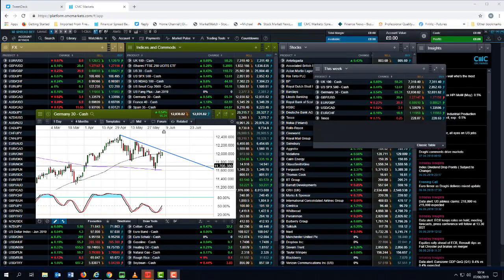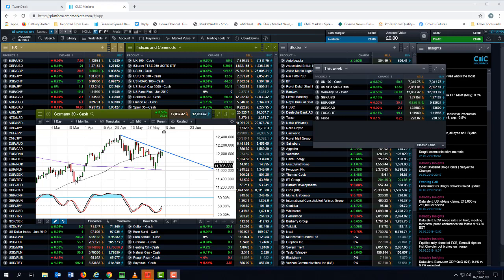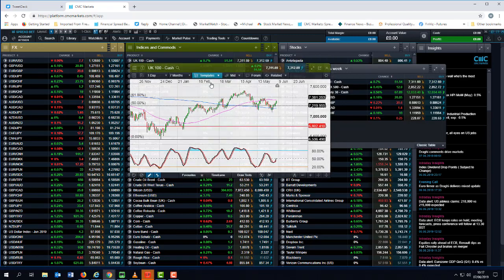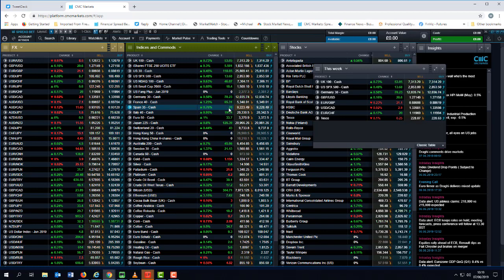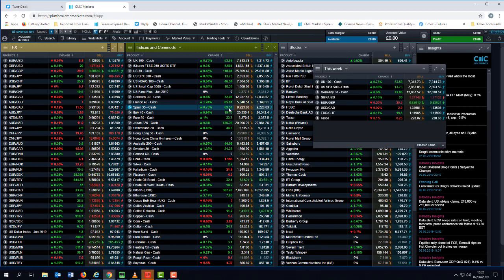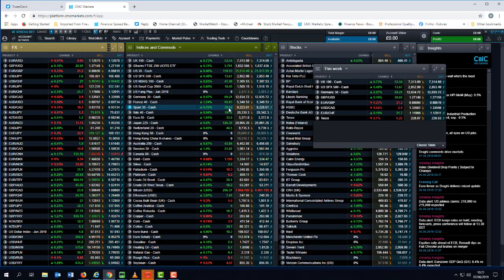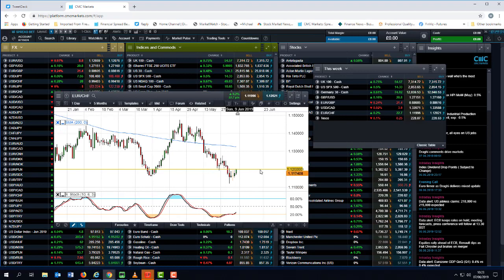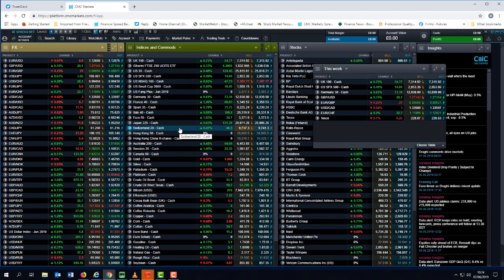US-China trade war outlook, China trade, UK wages, Tesco Q1 update – 8 June 2019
Chief Market Analyst Michael Hewson looks at the US-China trade war outlook, the G20 finance ministers' meeting, as well as this week's China trade and retail sales data. We also have the latest UK wages and unemployment data, Swiss National Bank rate decision and Tesco's Q1 sales numbers coming out. Michael will analyse the charts for the German DAX, S&P 500 and FTSE 100, among others.